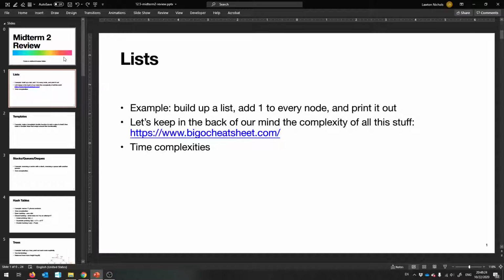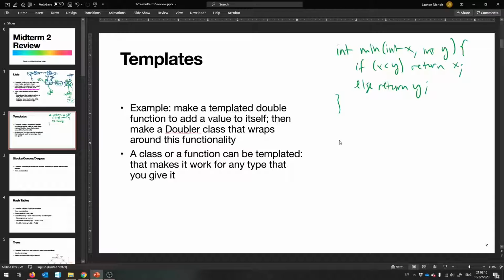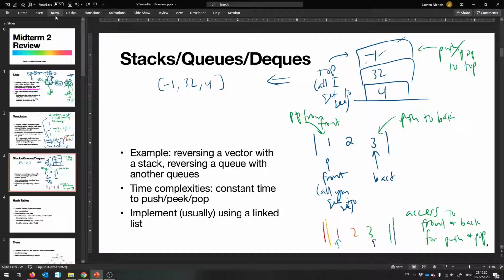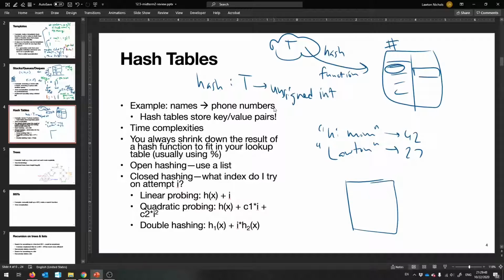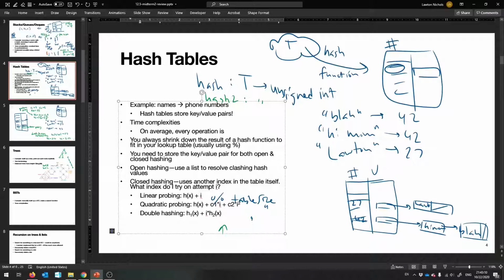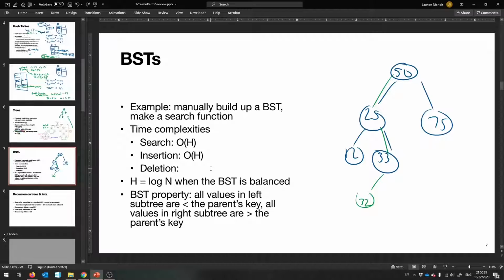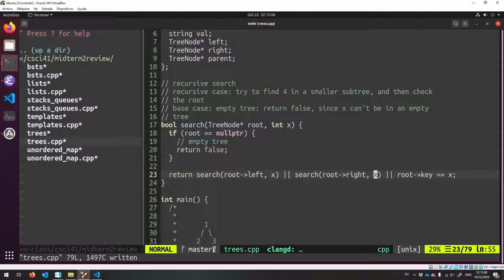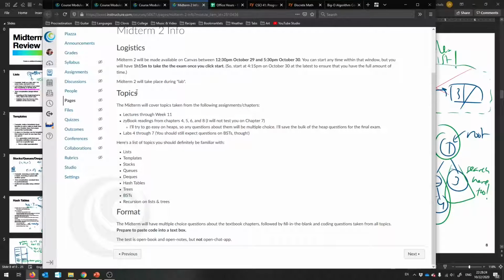(F20) CSCI 41: Midterm 2 Review